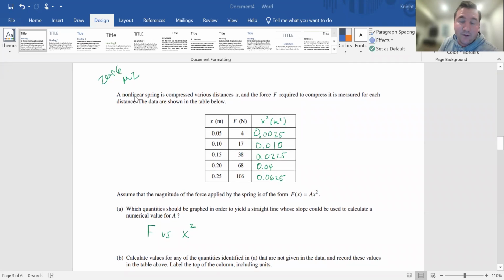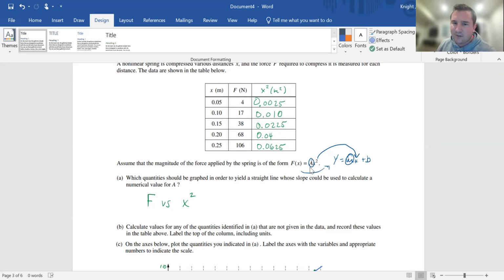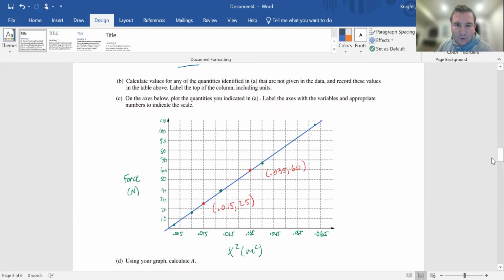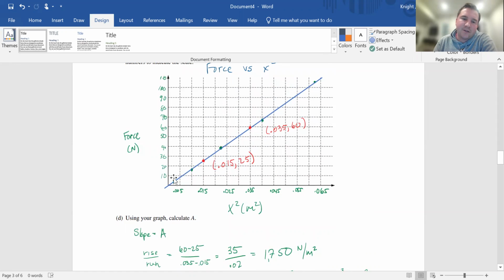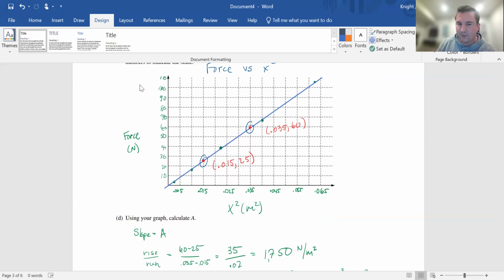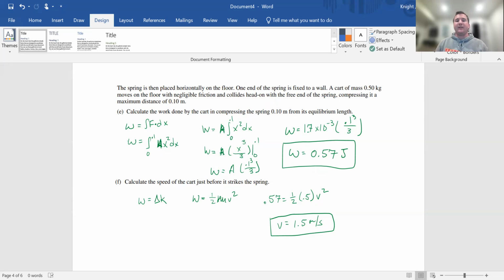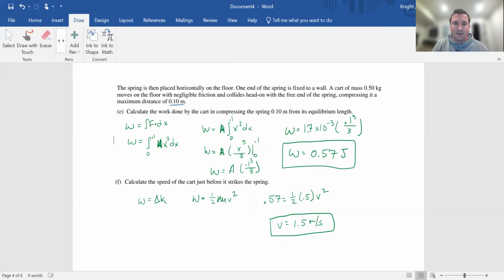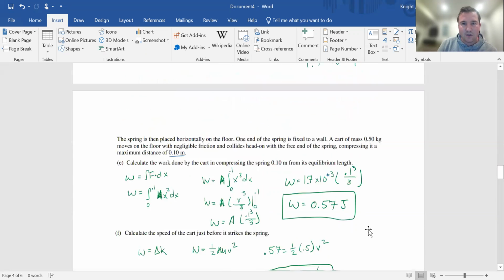2006 M 2